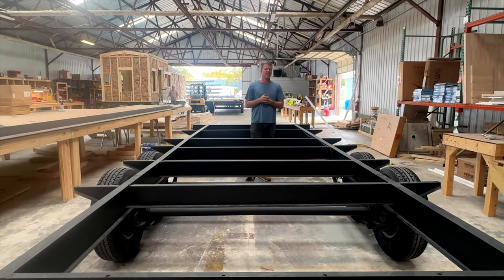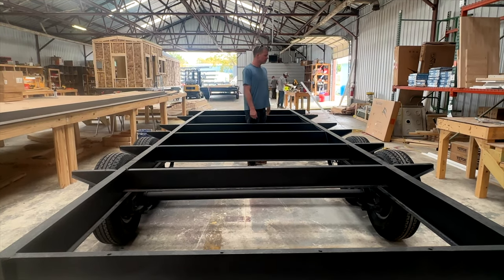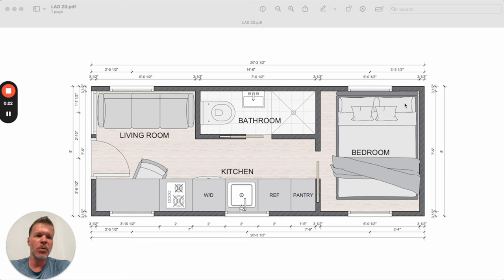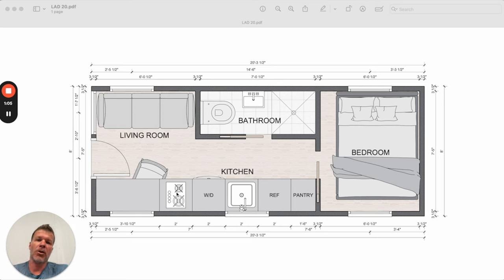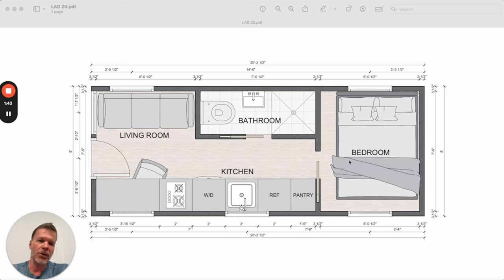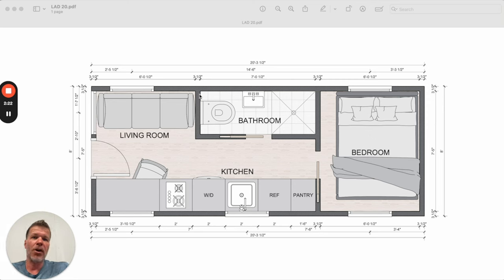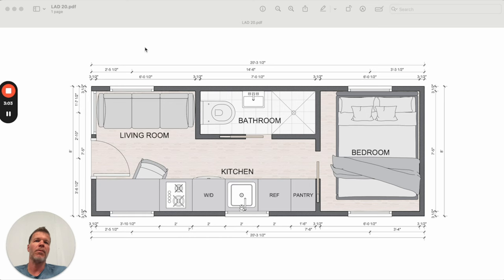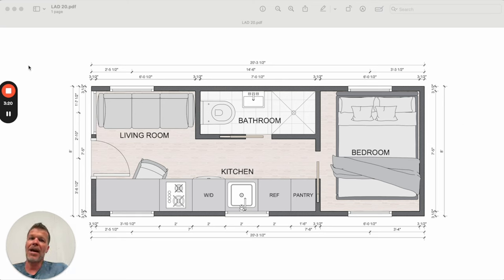The ALL NEW 20' LAD Is Coming | Budget Tiny House!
Want more details or want to purchase a LAD for yourself?

In this video Steven gives you a quick rundown of the popular LAD model. Tiny House Listings has built ALOT of these and now we've gone back to the drawing board to completely re-design The LAD from the ground up. We can build you one in just FOUR weeks!